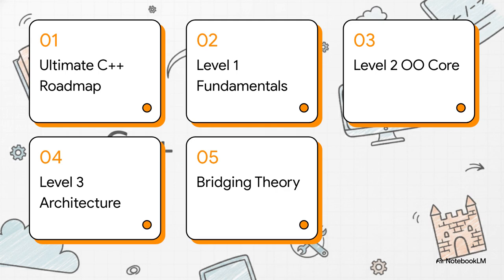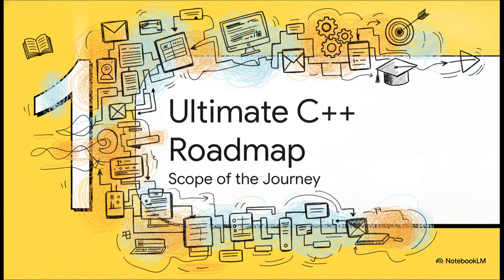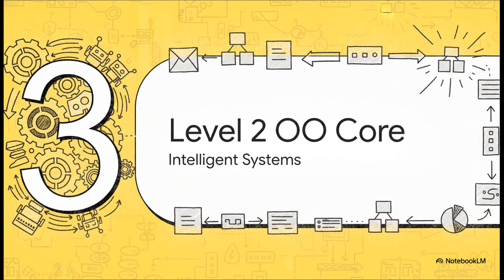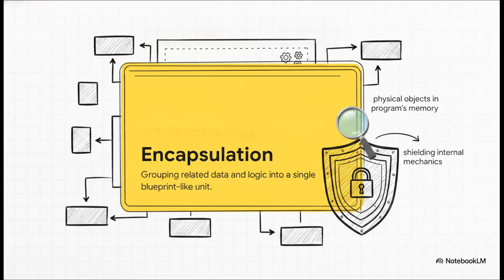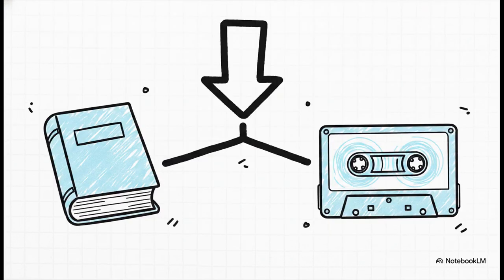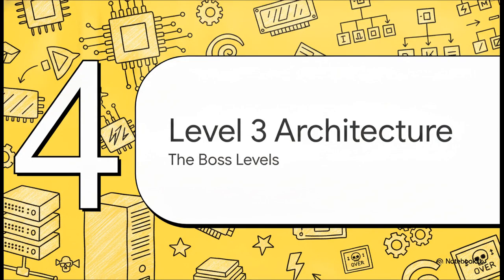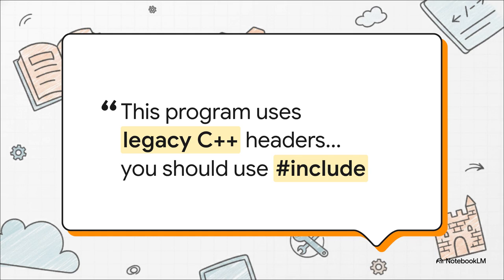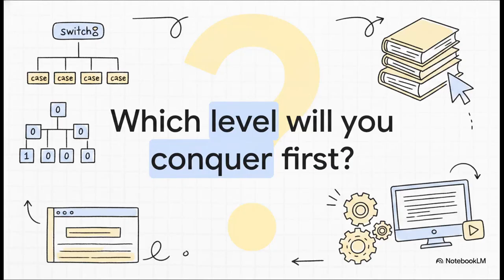Explainer video on the eBook C++ Lab Programs Collection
eBook ‘C++ Lab Programs Collection’ purchase Link:
Google Play Store

...till the next video, bye-bye & take care